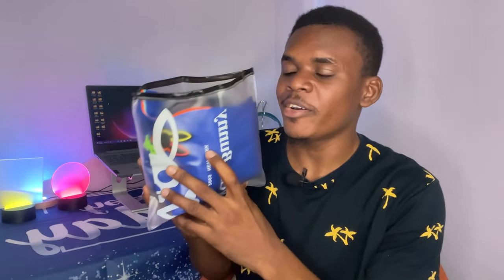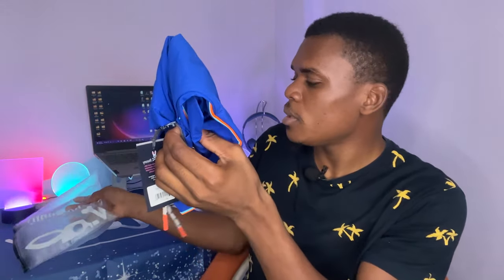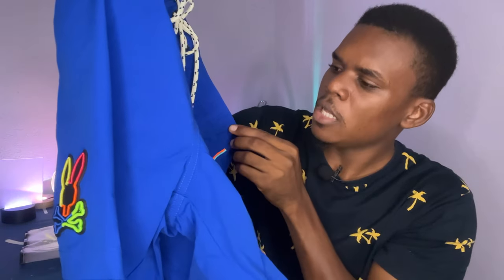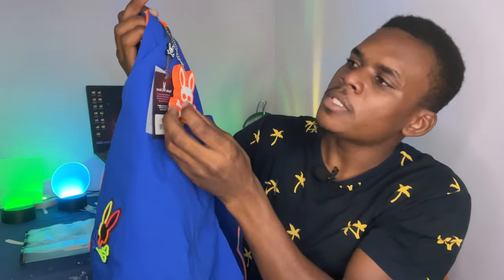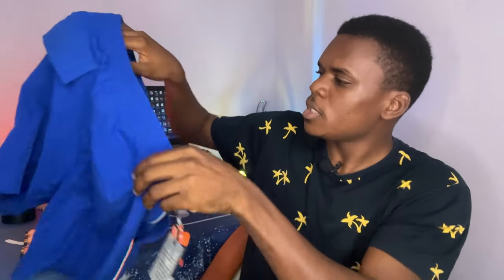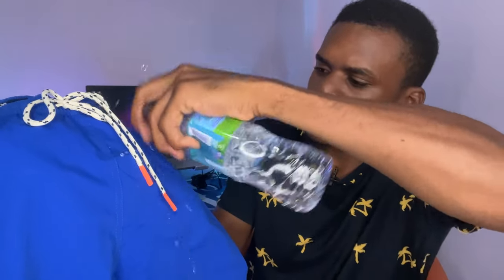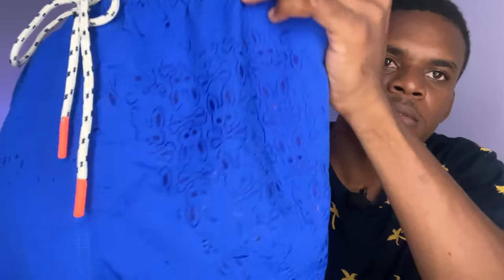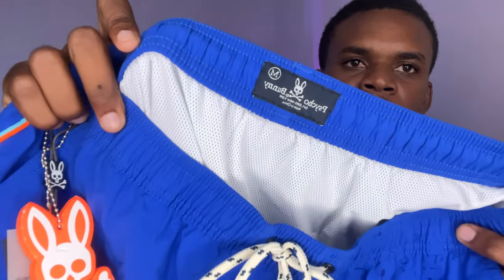Psycho Bunny Men Ratcliff Swim Shorts (Twilight Blue)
My Gears

Other Accessories